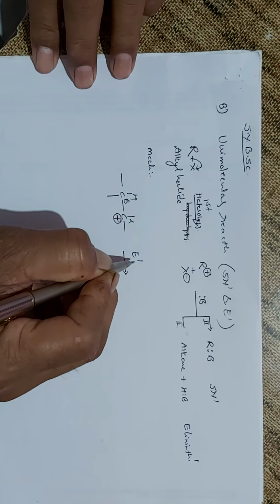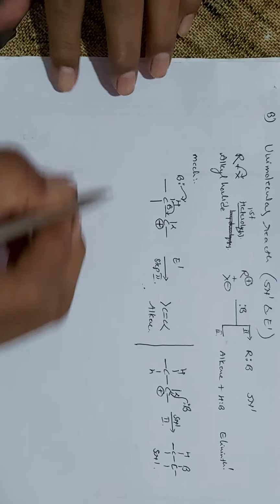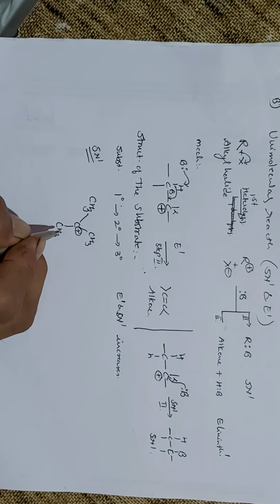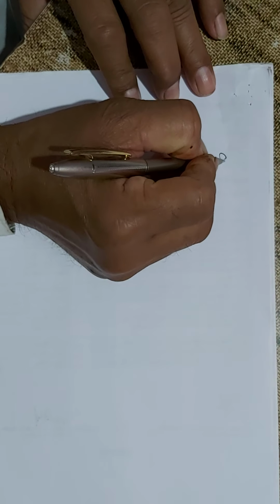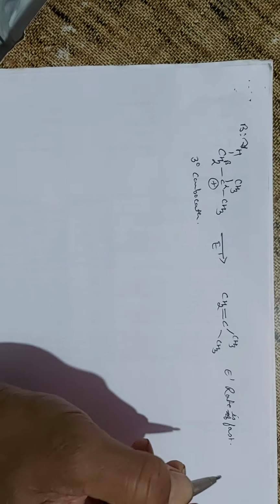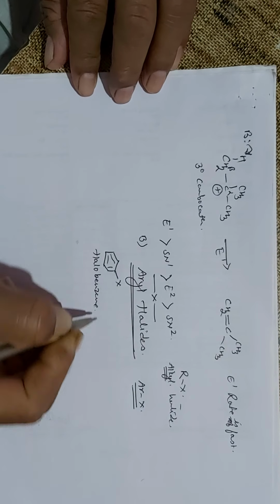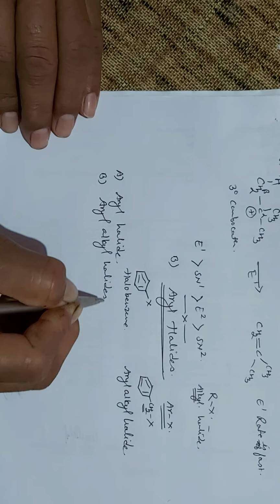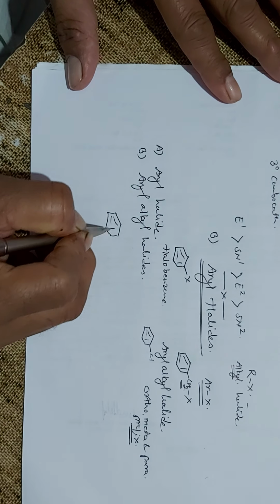L-19 SY. B.Sc Alkyl halides and Aryl halides